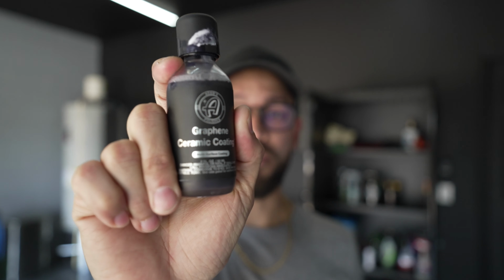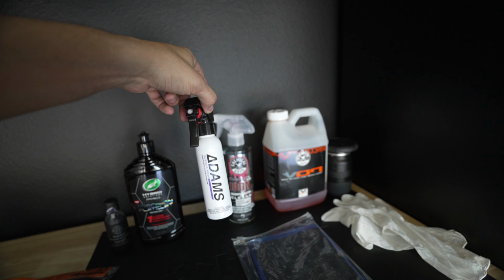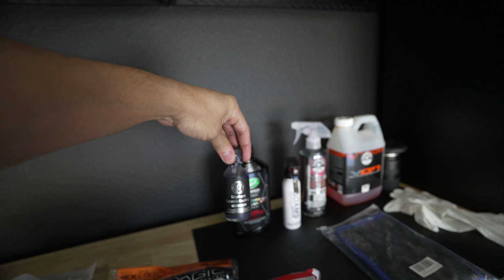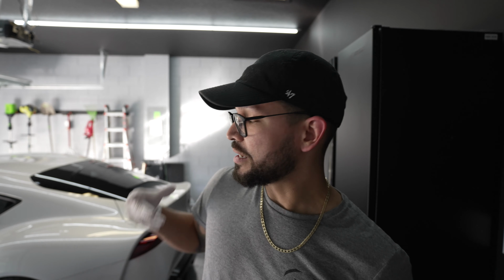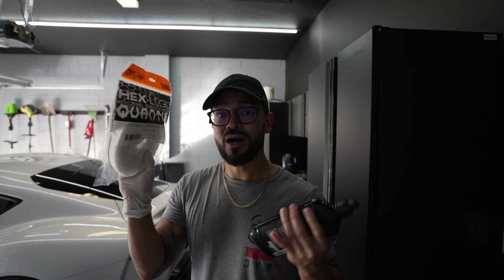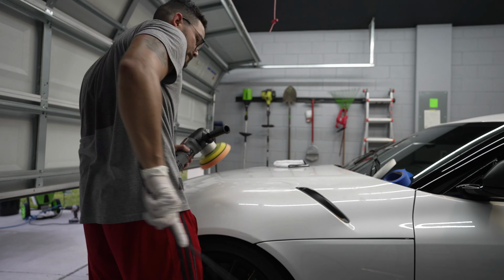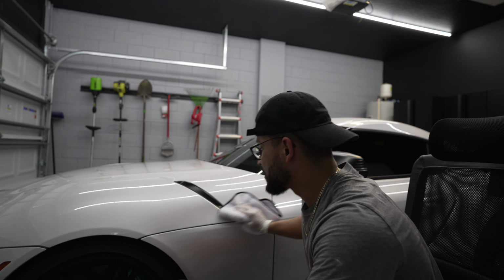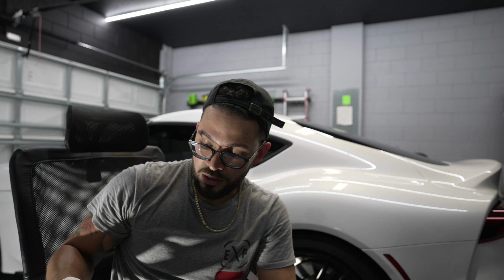Applying Adam's graphene coating on my 2020 Supra A90 | FULL PREP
Hey everyone! In this episode I take you through my prep and process when it comes to applying a graphene coating. I used Turtlewaxs graphene one step polish and compound to do a 1 step on the car. The application itself was easy but the prep work was time consuming.

I highly recommend this product to anyone looking to protect the paint of their vehicle.

My Equipment -
- DJI Mavic Pro 2
- Sony A7III
- Sony A7SIII